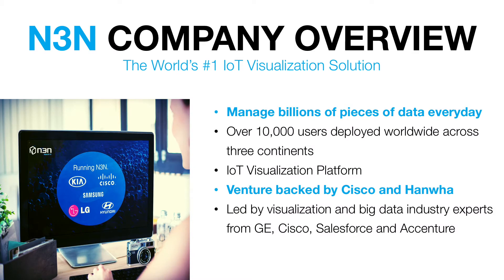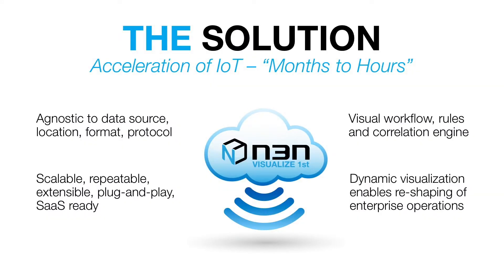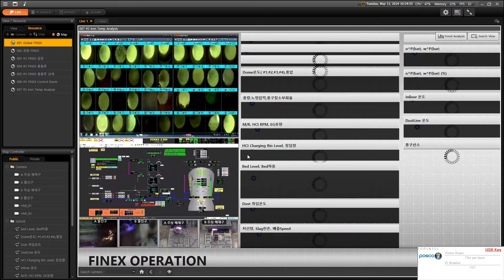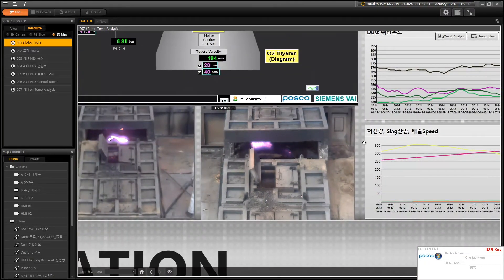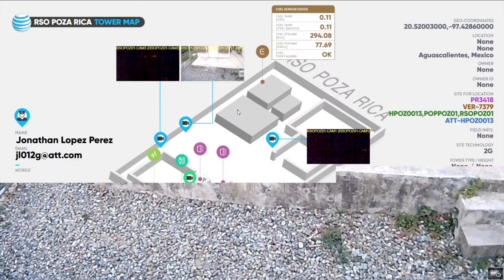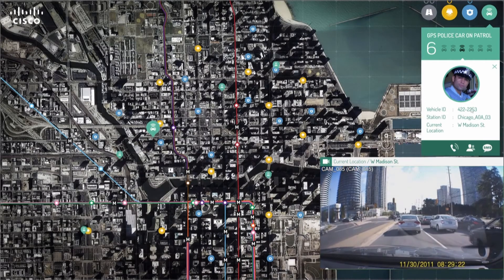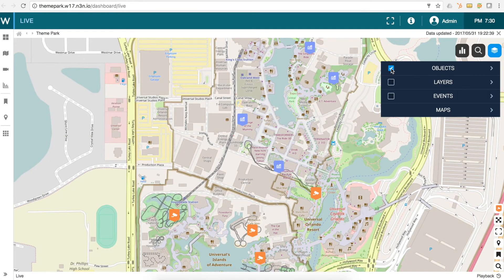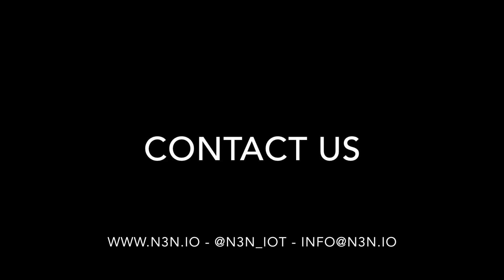What can N3N do for you?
Compilation showing how N3N can help large enterprises visualize their workflows, processes and very own Internet of Things.